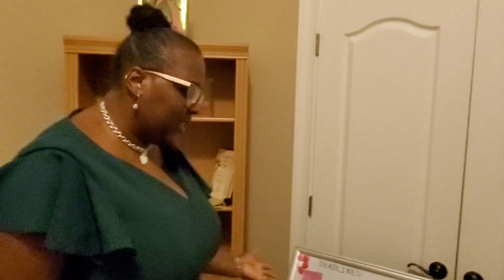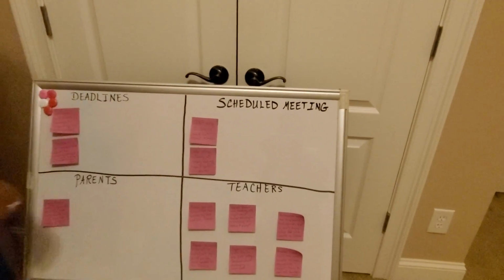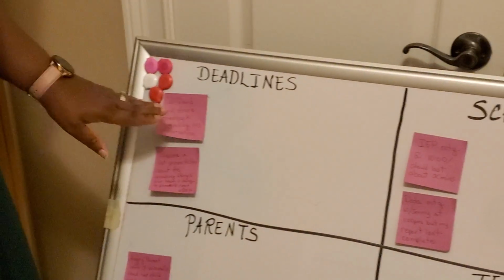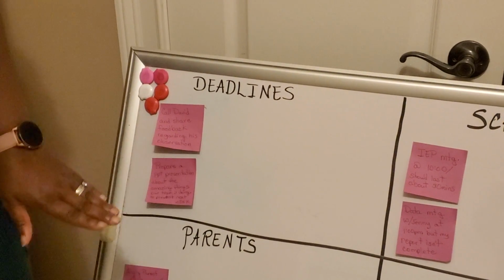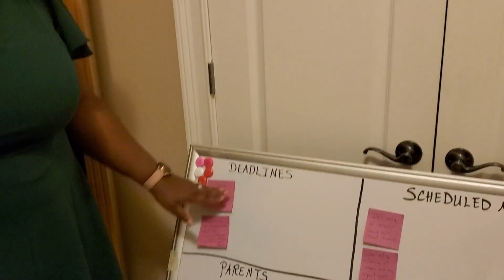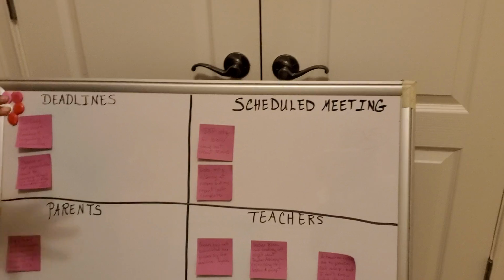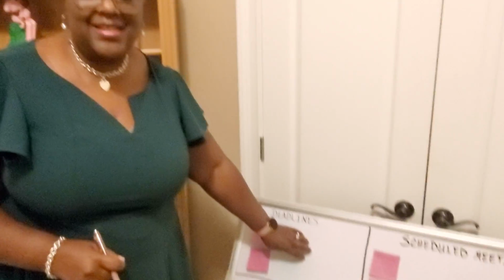Performance Tasks Video